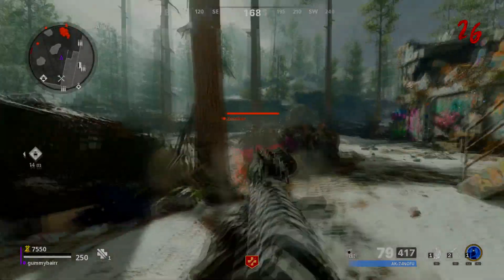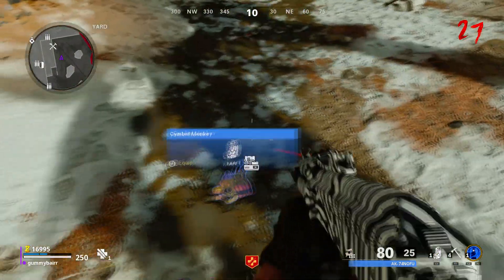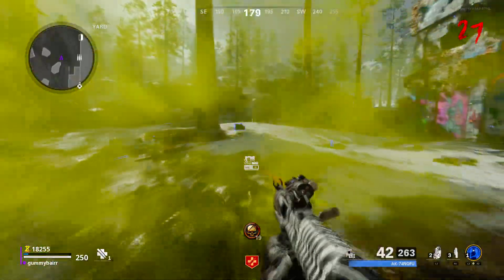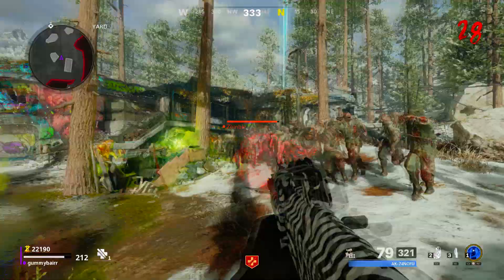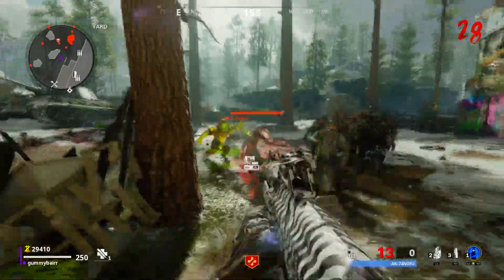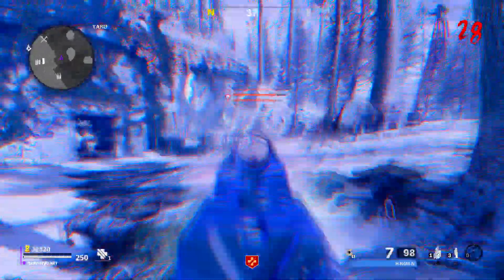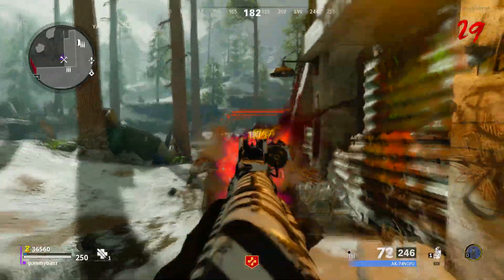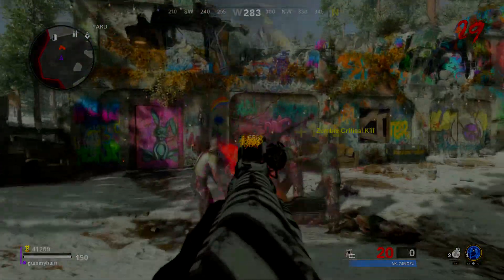Black Ops Cold War Zombies: Road to Dark Aether (AK74u)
In this video we have video number two of my Road to Dark Aether Camo in Call of Duty Black Ops Cold War. The second gun on the list is the AK74u SMG.  I go over the challenges that need done and how to unlock those challenges faster along with a best overall class setup for the AK74u in zombies!

\Comment what you want in the next video!/